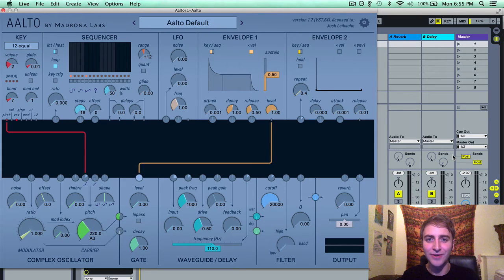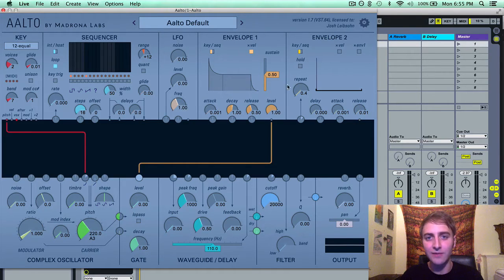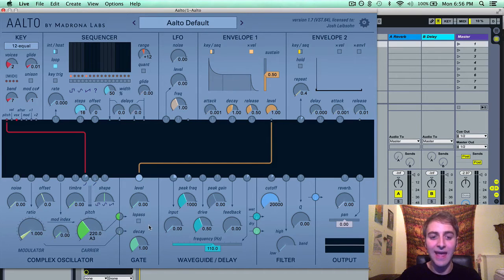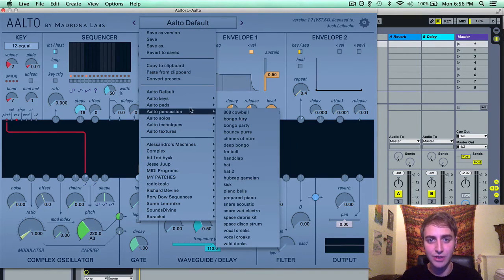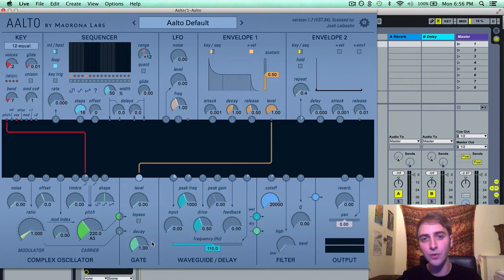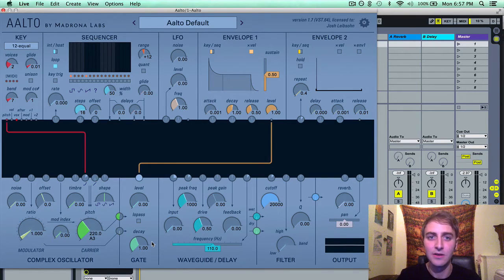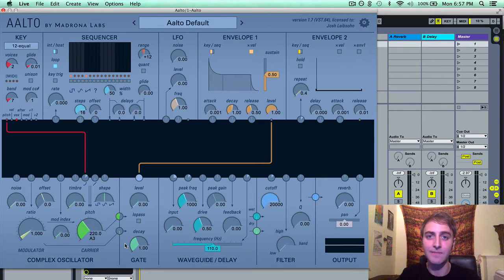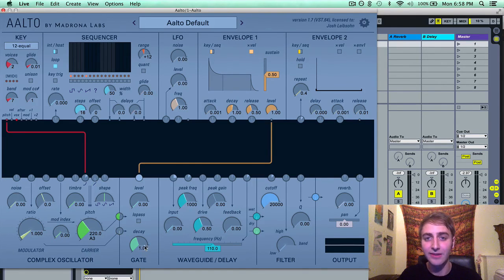Aalto Tutorial #8: Gate Module